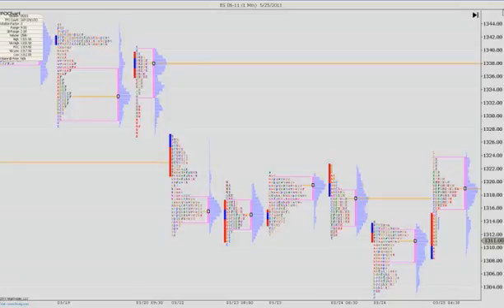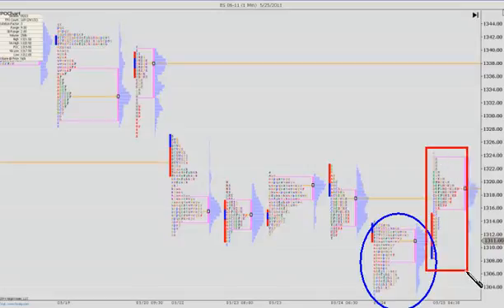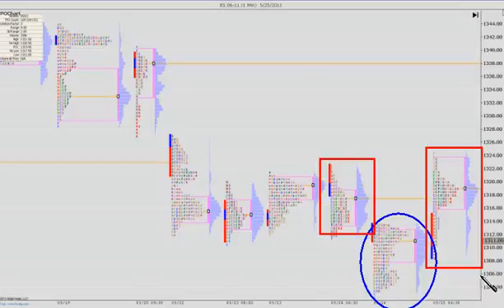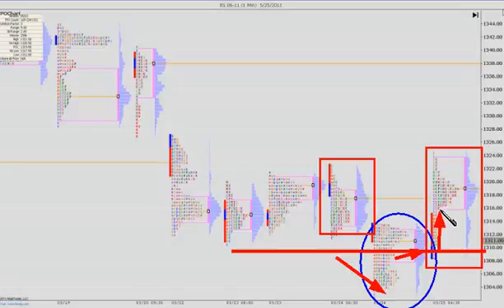eminidaytrader trades 5-25-2011